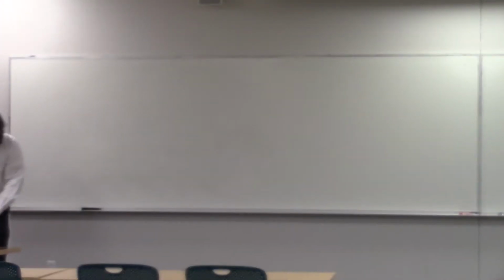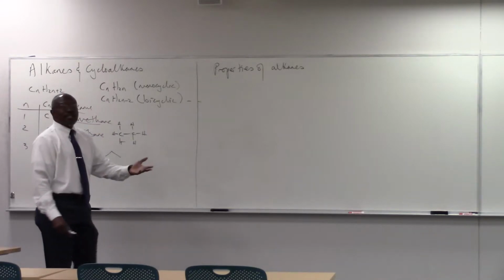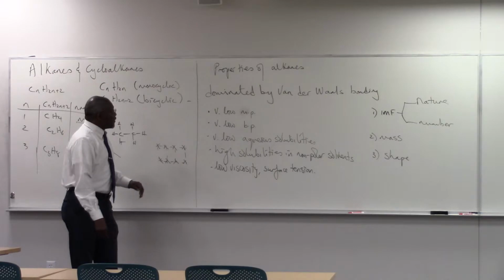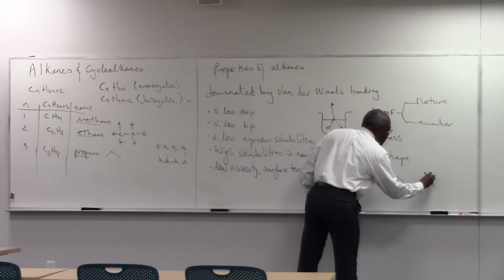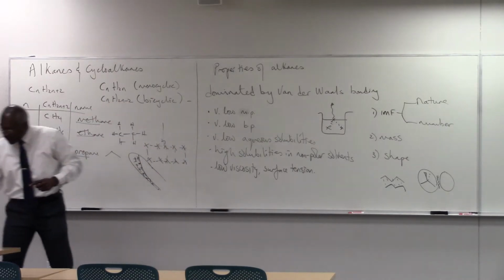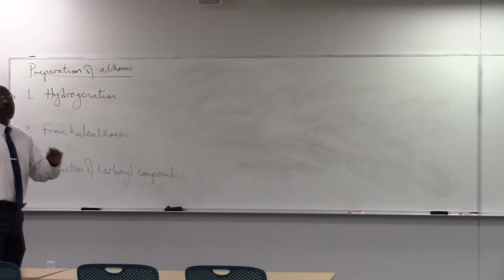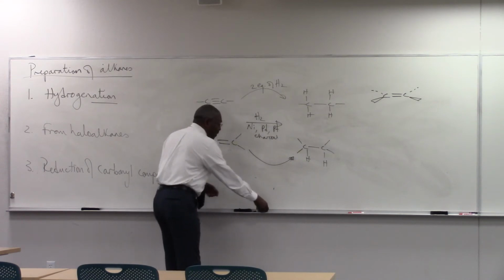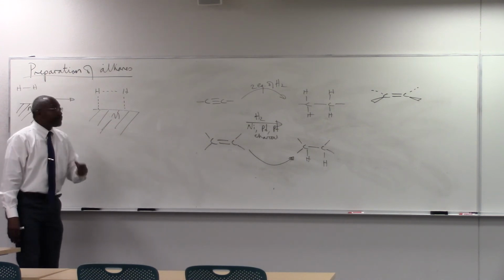Properties and Preparation of Alkanes Pt 1